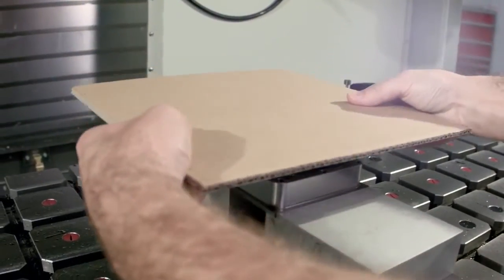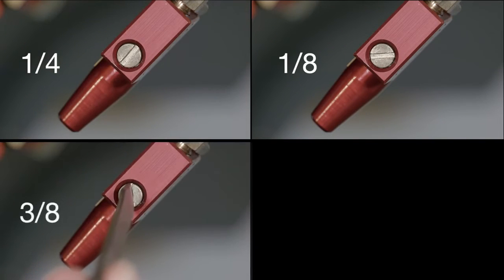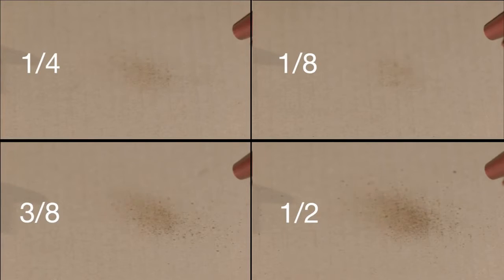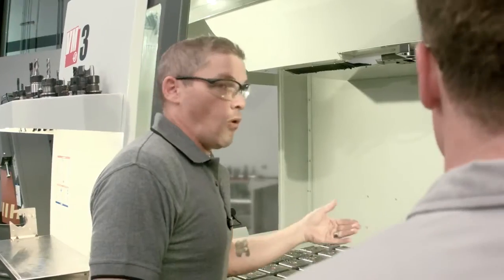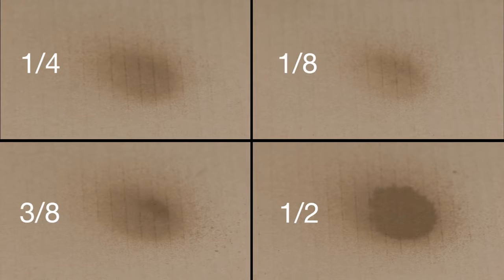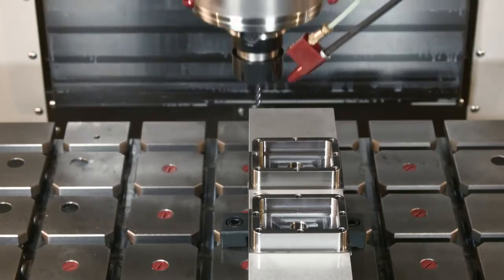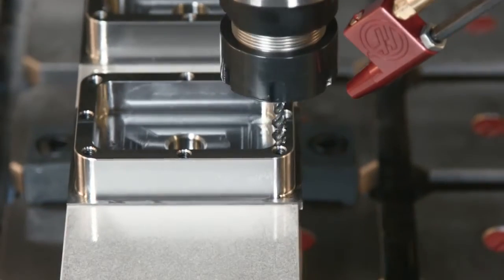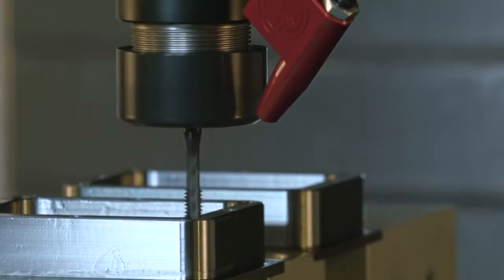(ENG)MQL Advantages – The Haas Minimum Quantity Lubrication System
Can't use water-based coolant on your parts . . . but still need to keep your cutting tools lubricated? The Haas Minimum Quantity Lubrication System can help you out.

Working in conjunction with our Auto Air Gun option, the Haas MQL system atomizes a precisely metered quantity of lubricant into the airstream, delivering it to the tool's cutting edges.

Matt and Andrew talk about how the system works, how easy it is to adjust, and how it can save you money by using just 10% of the lubricant you'd consume using flood coolant.